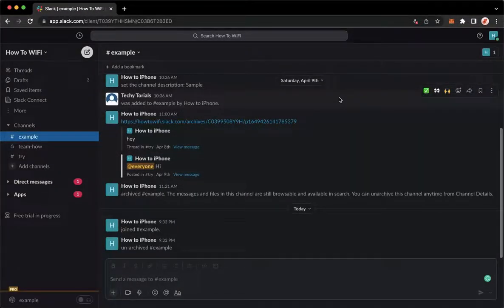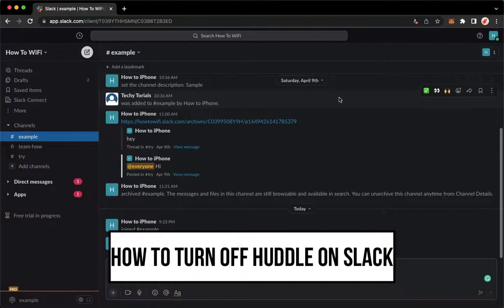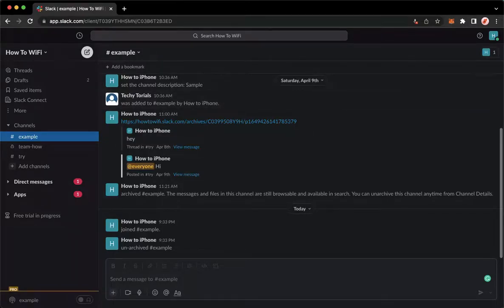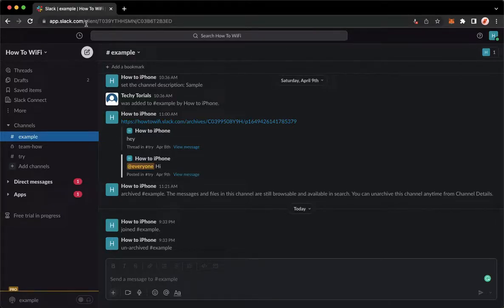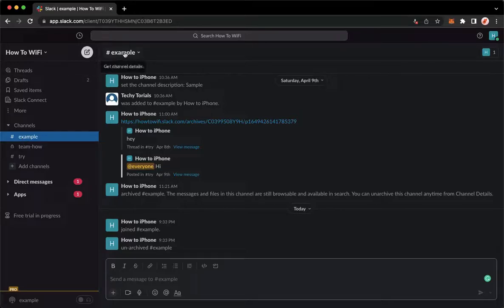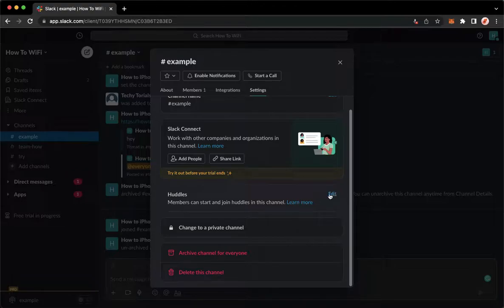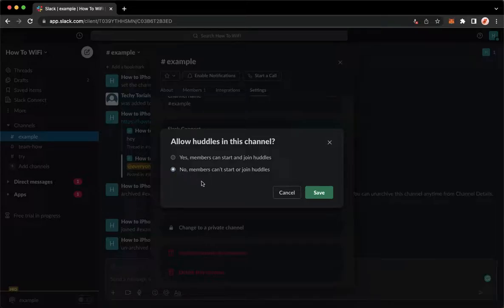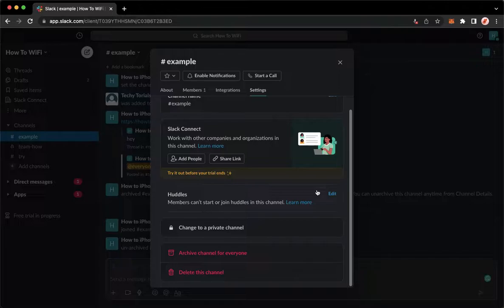How To Turn Off Huddle On Slack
Learn‎‎‏‏‎ ‎How To Turn Off Huddle On Slack

In this video I will show you‏‏‎ ‎how to turn off huddle on slack